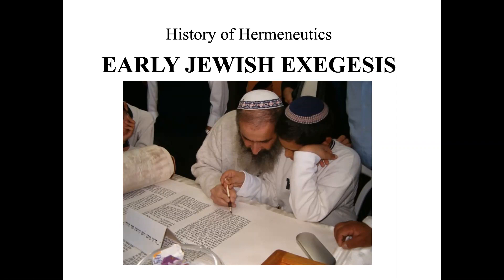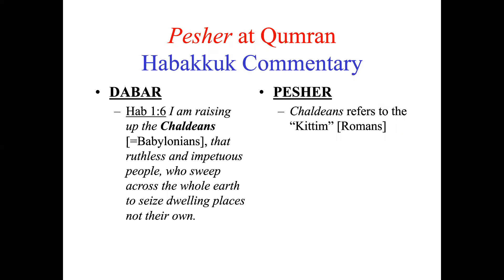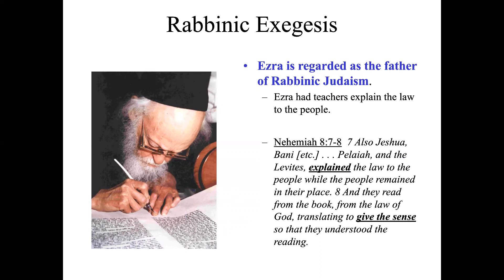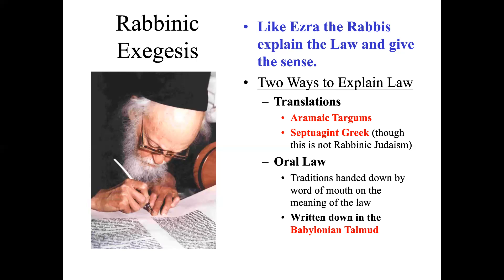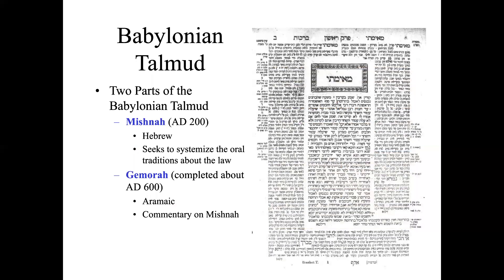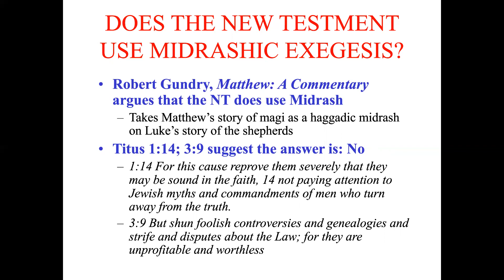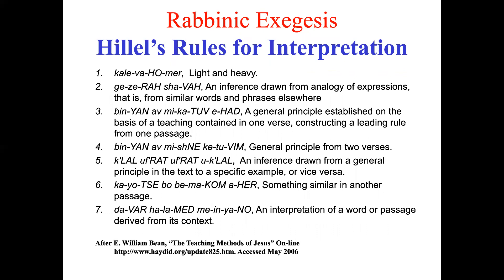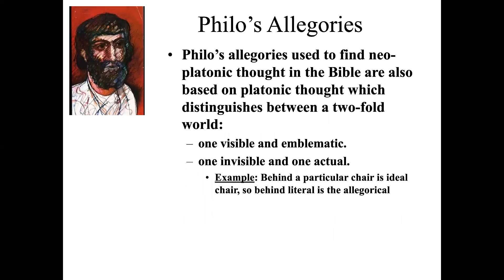Hermeneutics Early Jewish Interpretation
This is part of a series of videos on Hermeneutics by Dr. Joe Sprinkle. The current video is the second on the History of Bible interpretation with a focus on early Jewish Interpretation at Qumran (the Dead Sea Scroll community), in Rabbinic Judaism, and with Philo of Alexandria. Insights will be drawn from ways the Bible was interpreted and/or misinterpreted by the Bible.